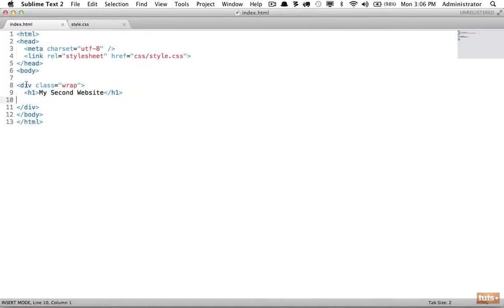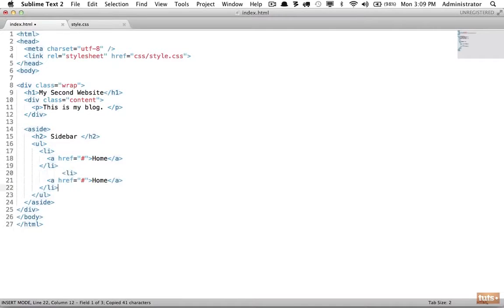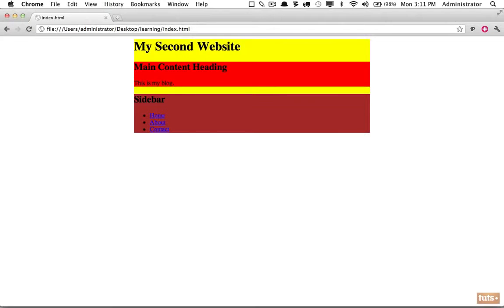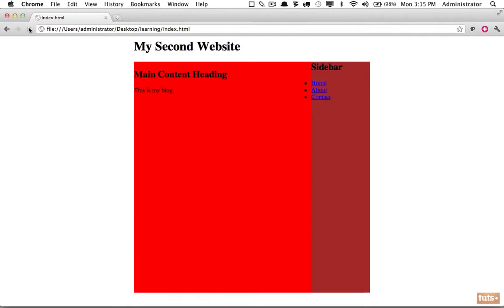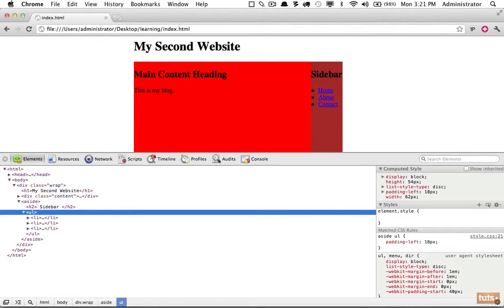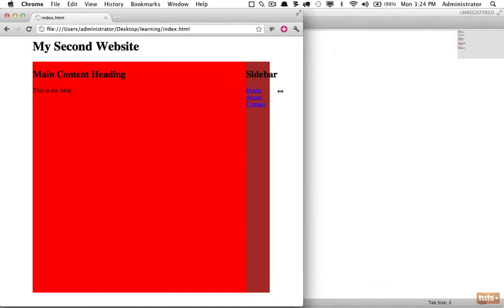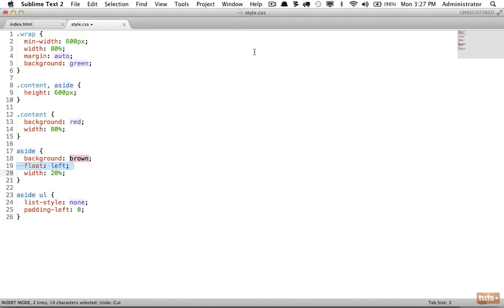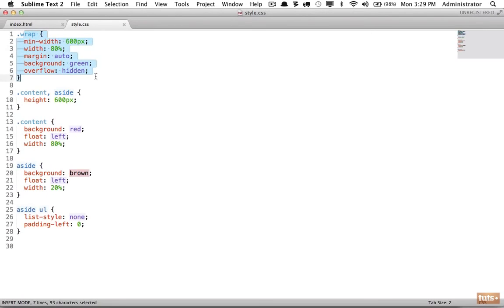Day 15 Floats, and a Simple Layout 30 Days to Learn HTML & CSS